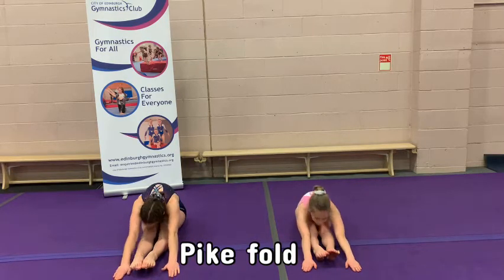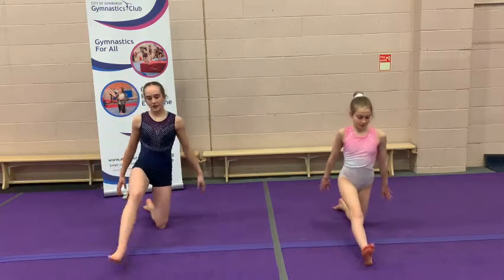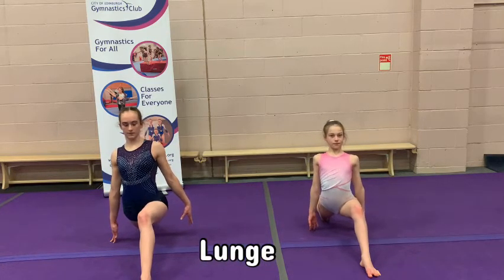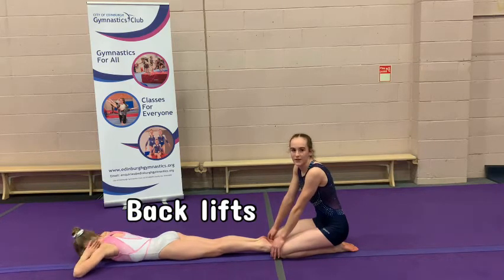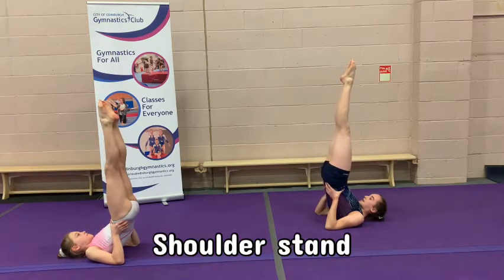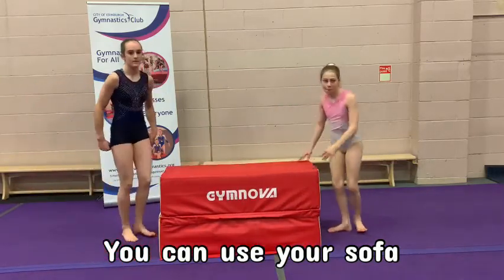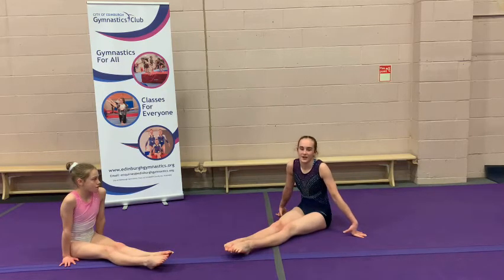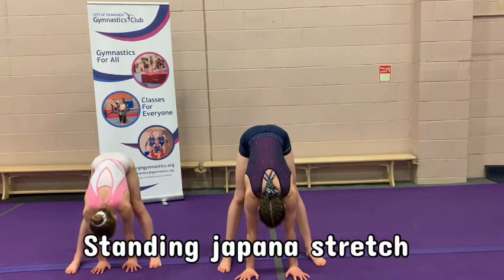V24 COE Gymnastics Video 2